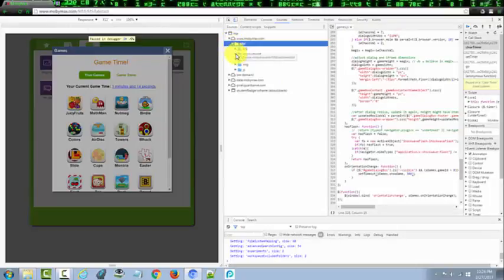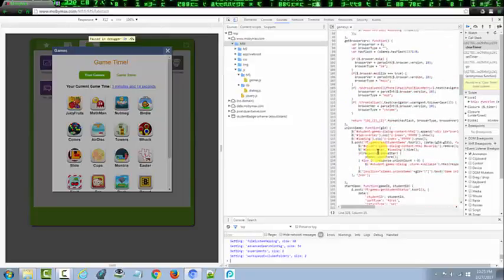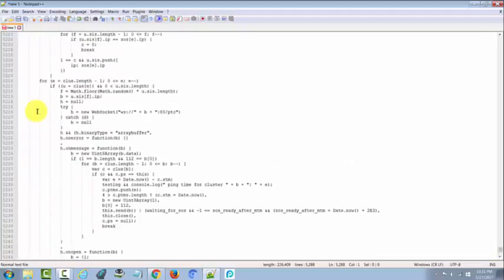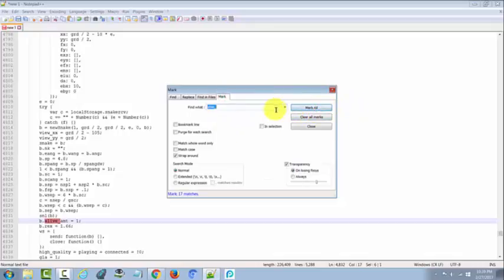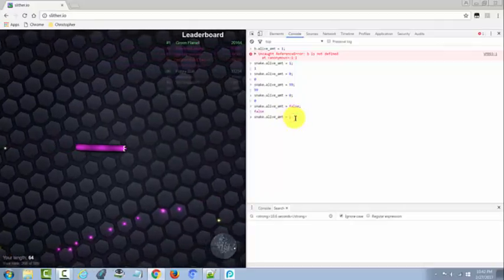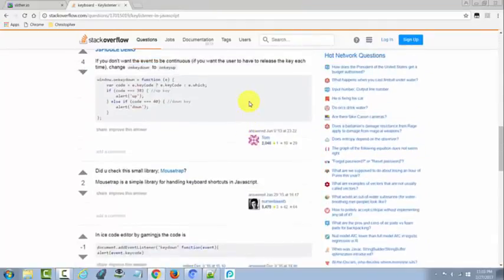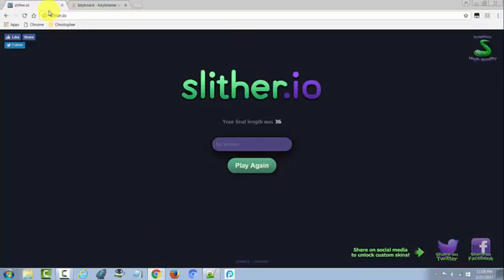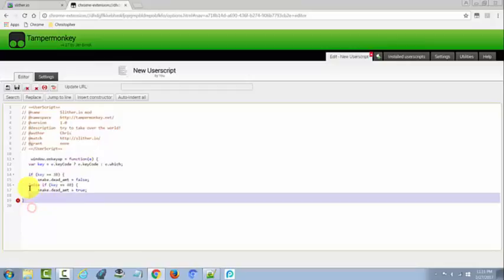HOW TO HACK/MOD WEBSITES AND BROWSER-GAMES IN 2017!!!!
Hey guys, I felt that with all my MobyMax mods I should teach
you how to make mods. I Recomend watching the whole video.
Please let me know if any links are dead

Links:(none are required, all links are optional!)______________________________________

Codes:_________________________________________

Keylistener:

window.onkeyup = function(e) {
   var key = e.keyCode ? e.keyCode : e.which;

   if (key == 38) {
       snake.dead_amt = false;
   }else if (key == 40) {
       snake.dead_amt = true;

Userscript:

// ==UserScript==
// @name         New Userscript
// @version      0.1
// @description  try to take over the world!
// @grant        none
// ==/UserScript==

(function() {
    'use strict';

    // Your code here...

*note up key = 38
      down key = 40

Code for never ending timer: (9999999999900 * 1000)

make sure you include the parenthesis as it is important to be specific in java script.